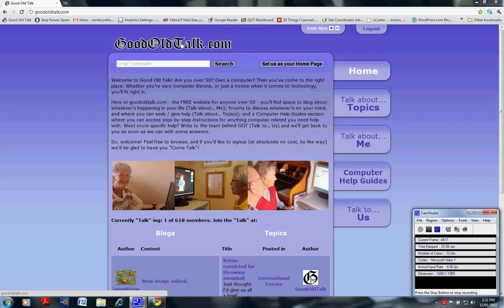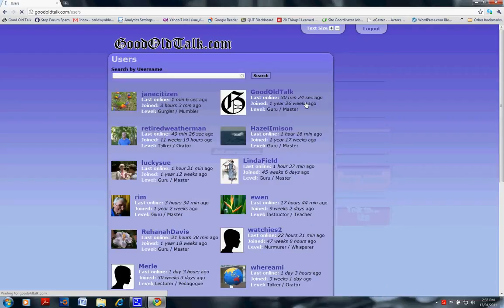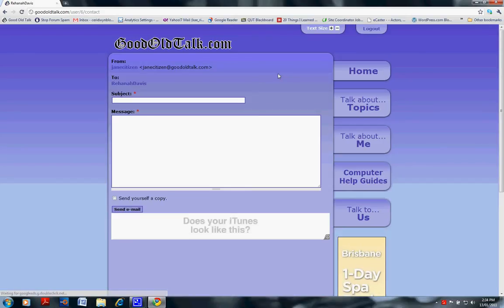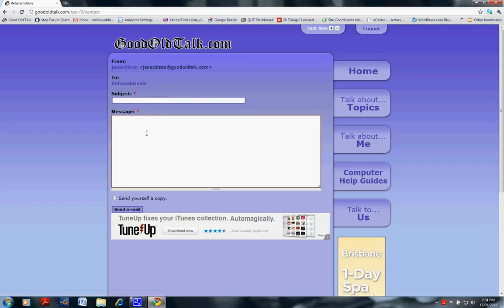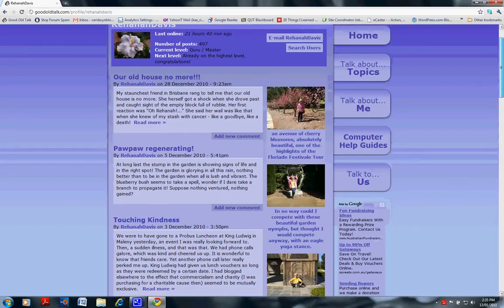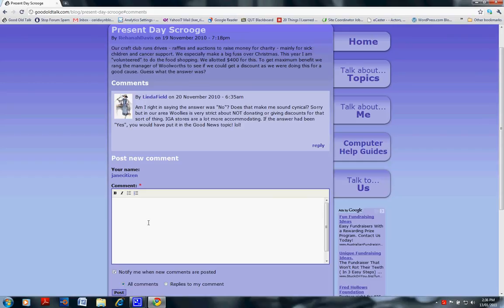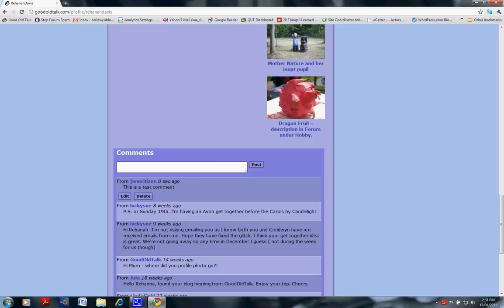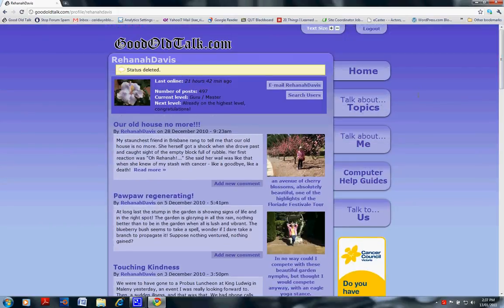GOT module - 7 Comment on a blog.avi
This video is number seven in the series demonstrating how to use the GoodOldTalk website. In  this video, how to find, read, and comment on a blog is explained.